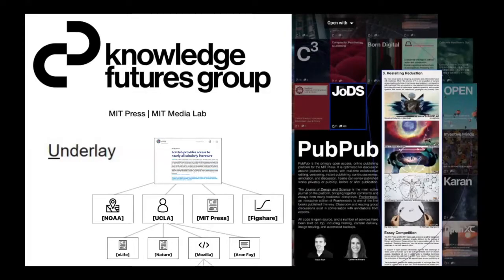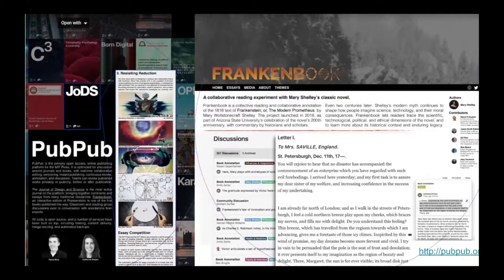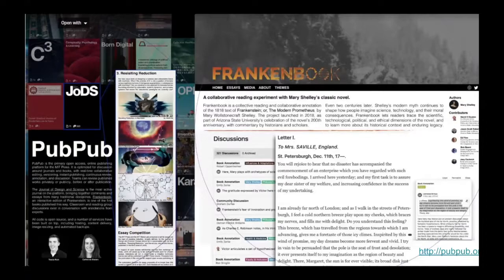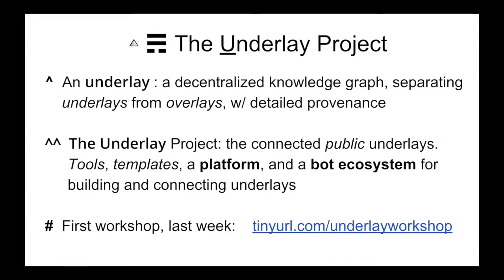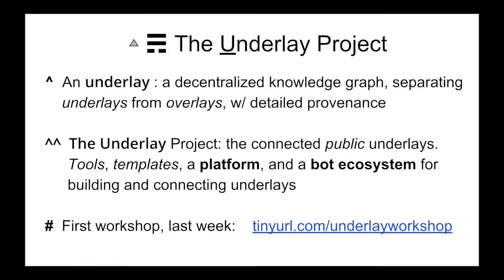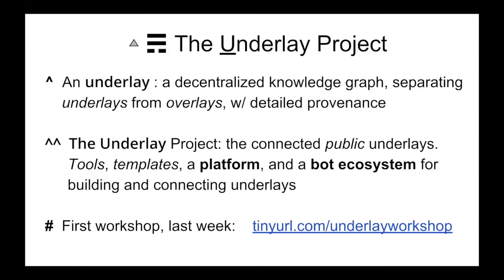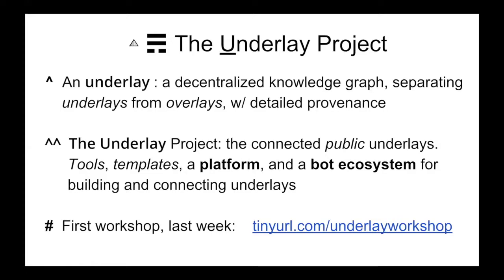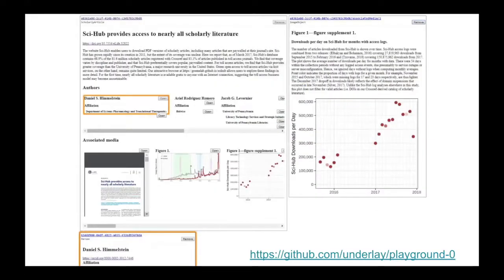JROST Flashtalk: Underlay & PubPub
SJ Klein talks about Underlay and PubPub at the Summer 2018 workshop for the Joint Roadmap for Open Science Tools

See a complete list of projects and links to slides from the workshop